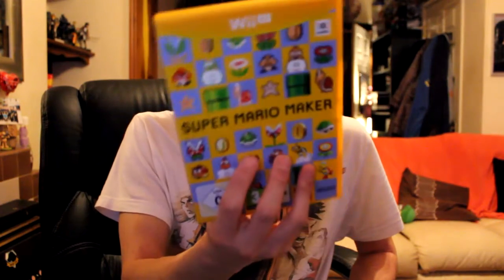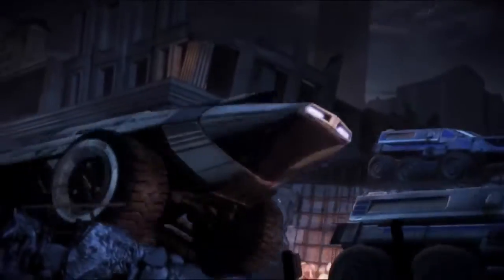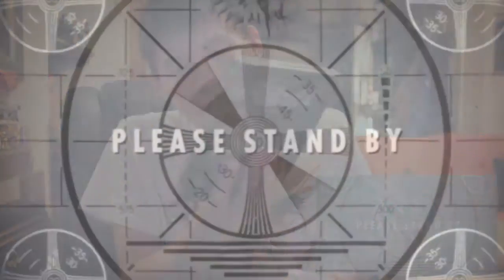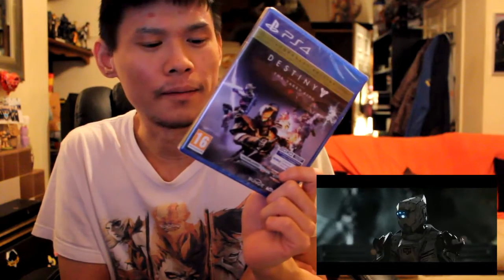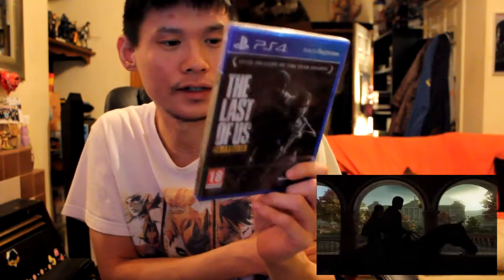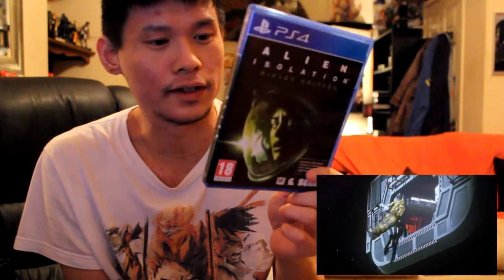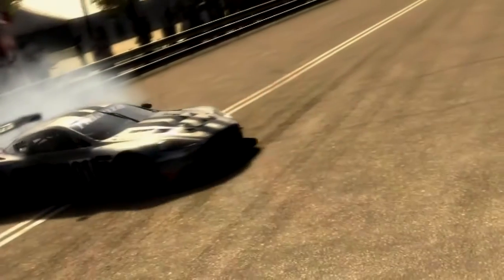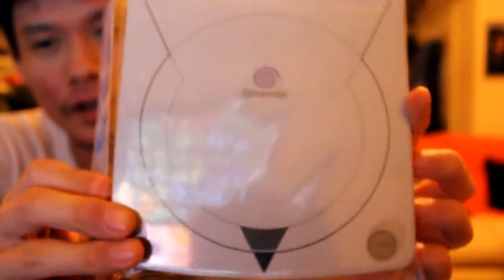Recent Pickups - PS4 Haul & Wii U Gaymes - Vlog #12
Recent Pickups of November to January. Finally got a Wii U with a lot of games that were on my list, also PS4 collection is growing fast & a few tidbits XD.